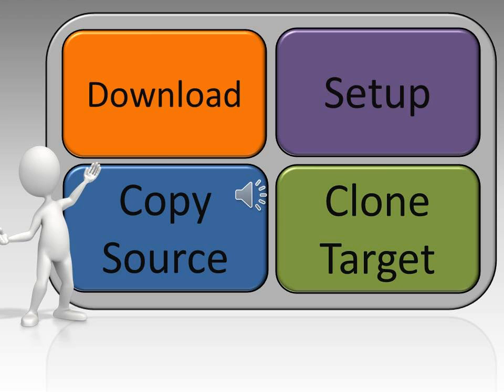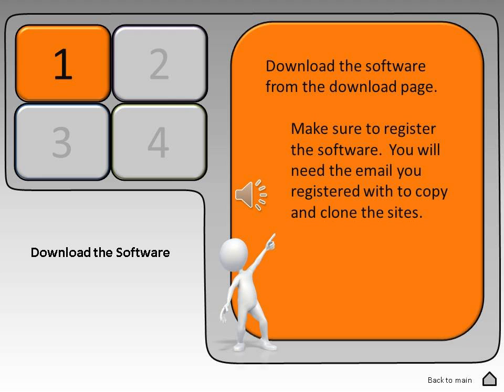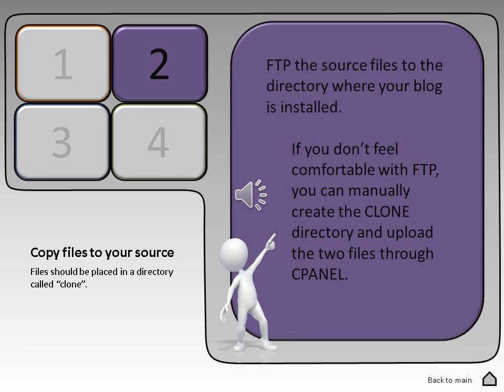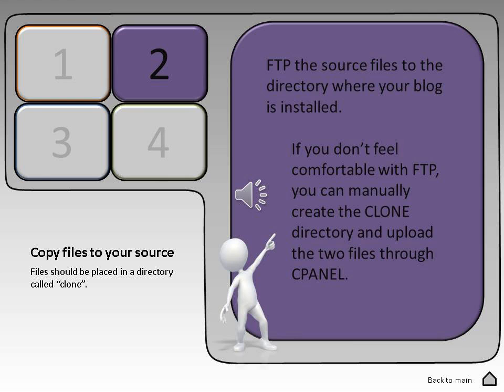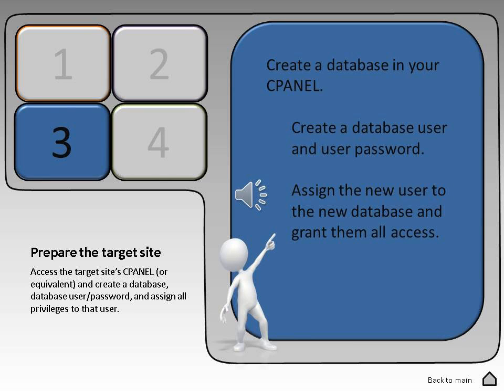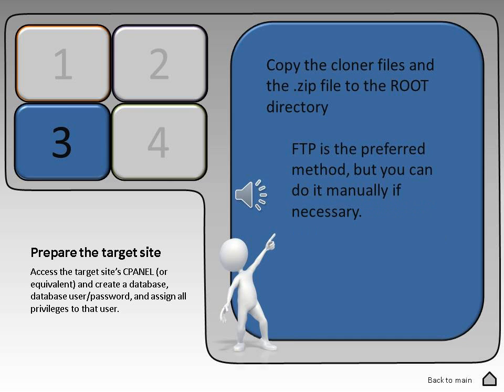WordPress QuickCloner Tutorial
Additional tutorial video on WP QuickCloner.   HIGHLY RECOMMENDED for IM'ers building a niche blog empire.